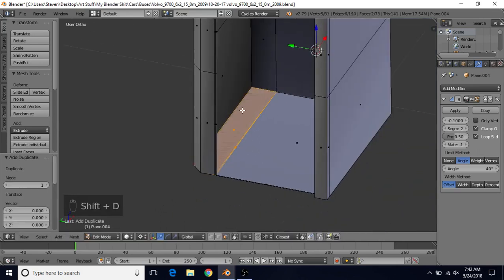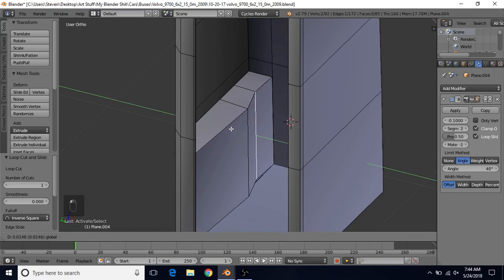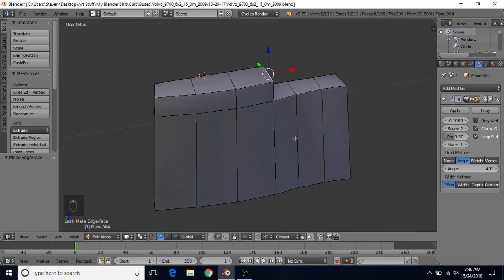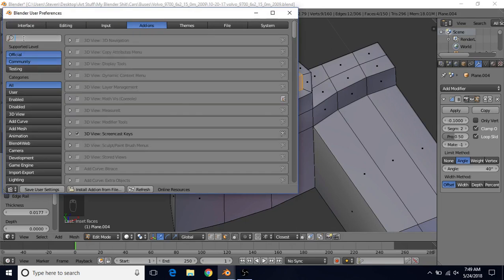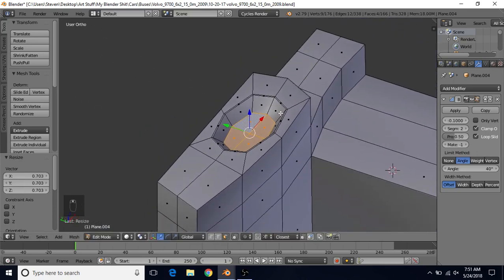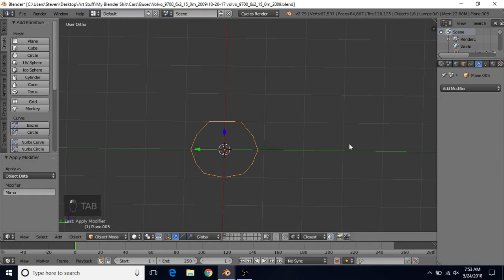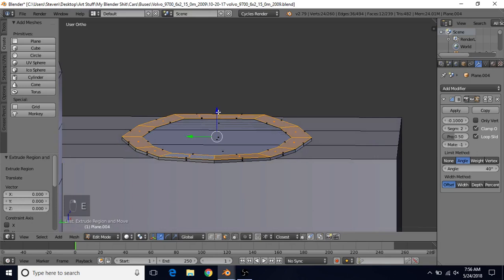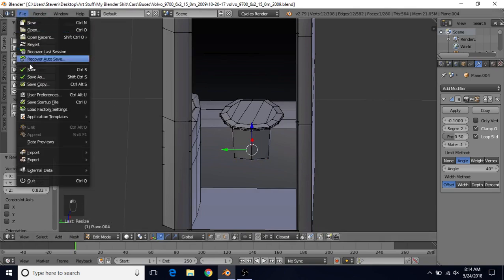Volvo 9700 6x2 Blender Tutorial - Part 26 - Bathroom Part 2 - Interior